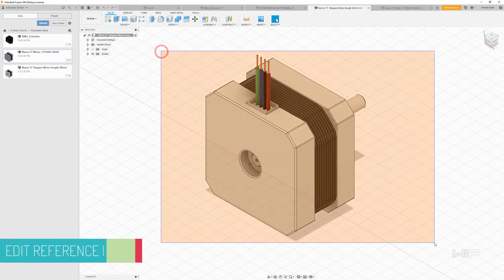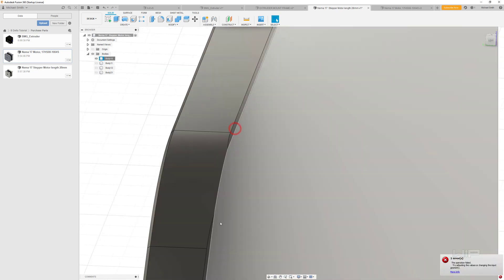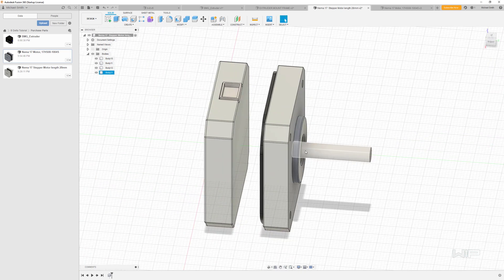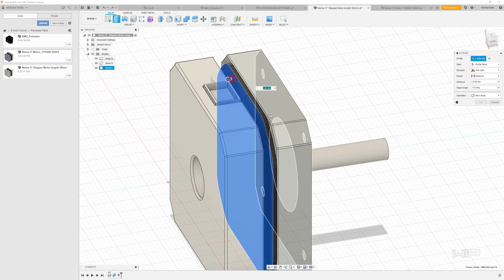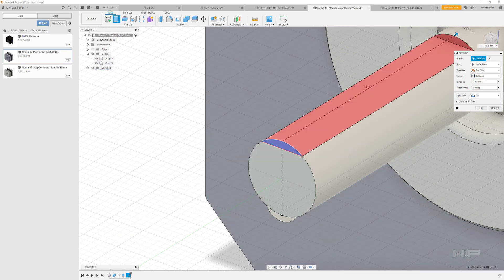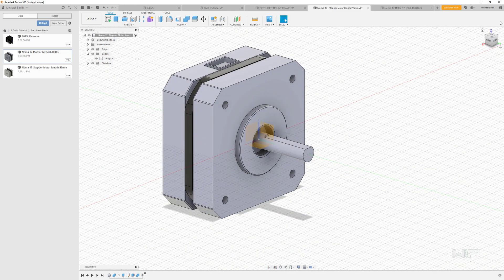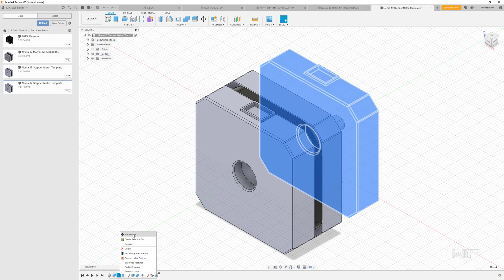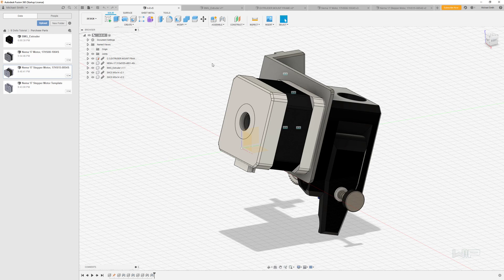EDIT REFERENCE MODELS, Learn CAD With Fusion 360 Class, Part 9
In this tutorial, you will learn how to use Fusion 360 to make your first parts and bring them together into a small assembly. Lesson 9 covers editing a reference model from the internet.

Title: EDIT REFERENCE MODELS, Learn CAD With Fusion 360 Class, Part 9